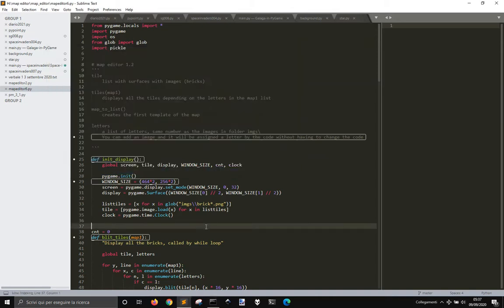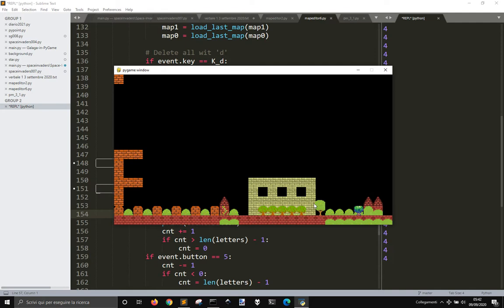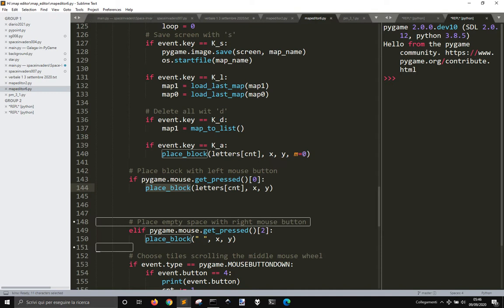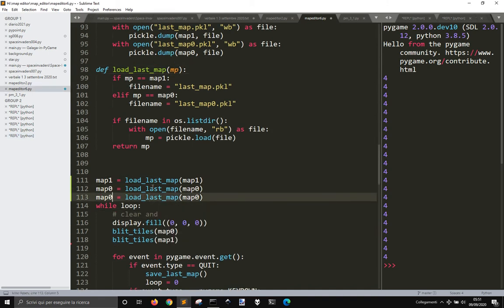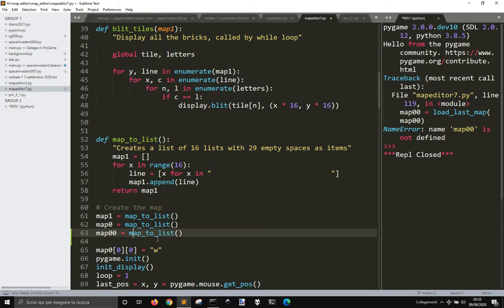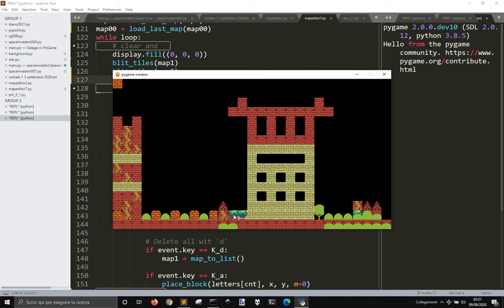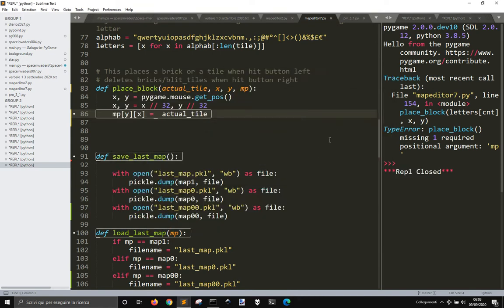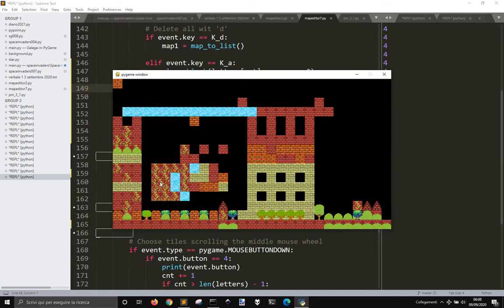Pygame map editor 1.2 - devlog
pygame map editor for platform game or to edit a background of a stage